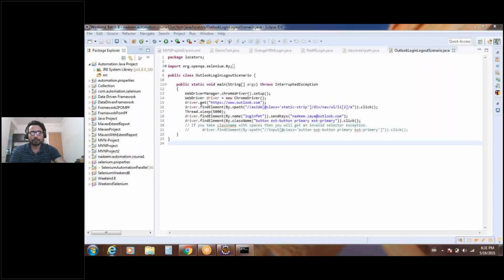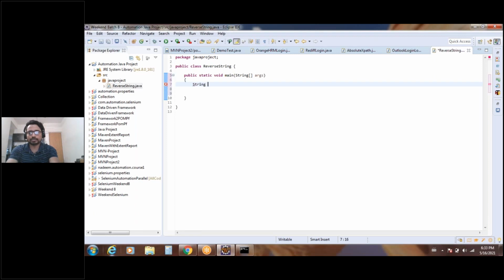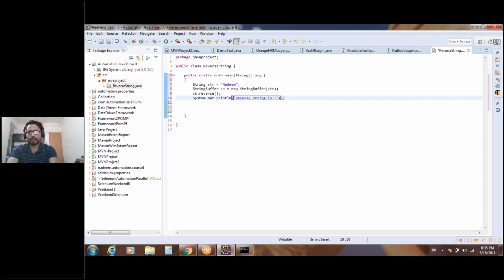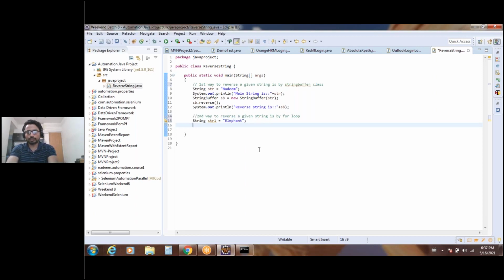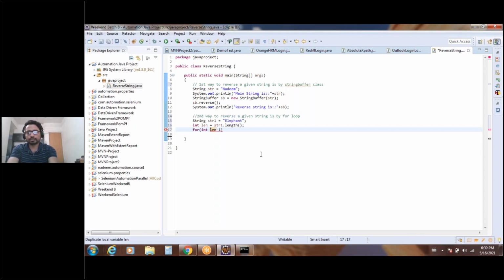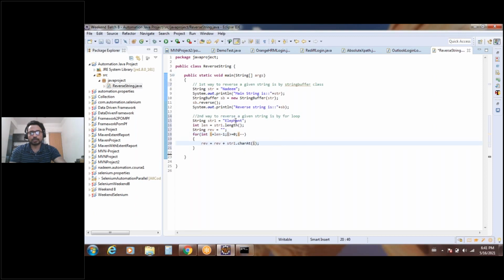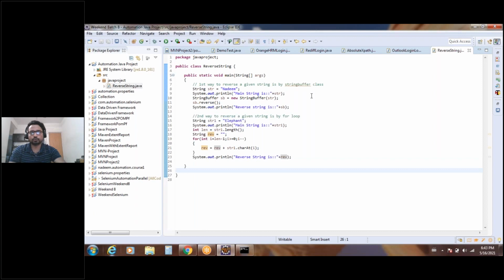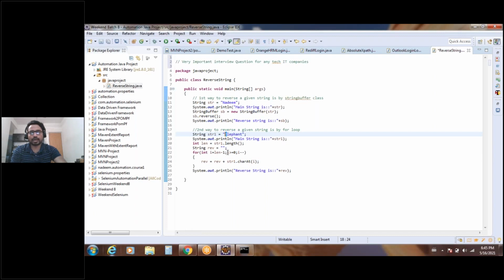Java Reverse String Program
1st java interview program which is commonly asked in every automation interview.